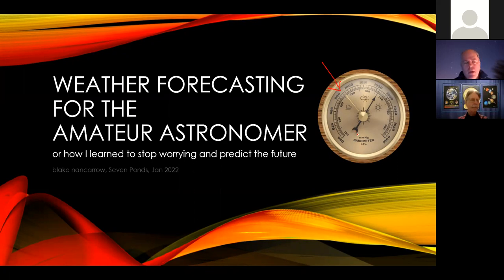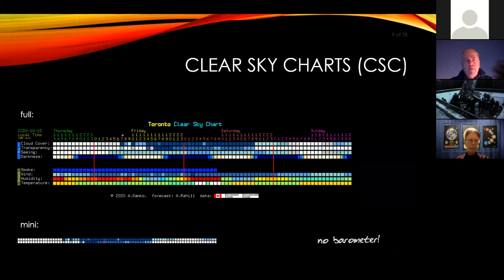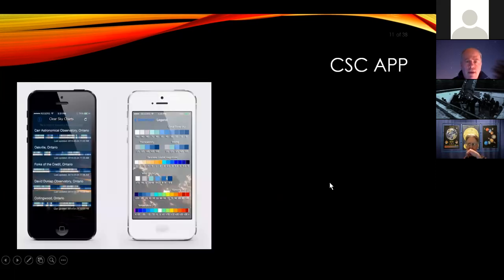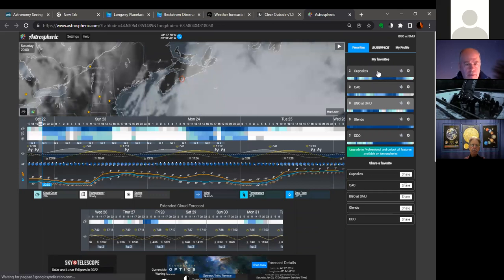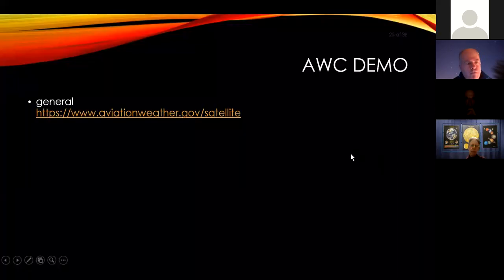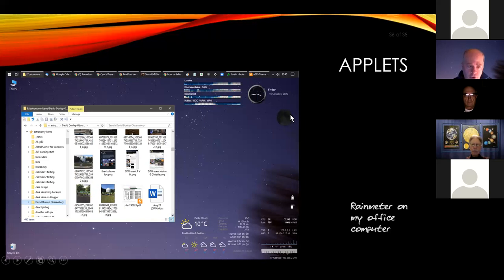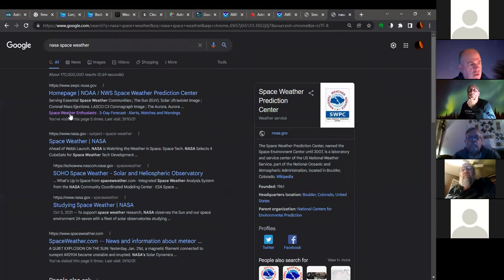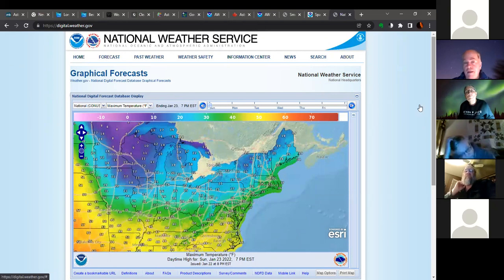RASC's Blake Nancarrow-"Weather Forecasting for the Amateur Astronomer"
If you love to practice your astronomy skills, you will also need to practice your weather predicting skills. Blake Nancarrow shows us how with various weather apps and weather related websites. Learn how to forecast weather for astronomy, not for civilians.

Blake Nancarrow is the Royal Astronomical Society of Canada (RASC)-Toronto Centre Volunteer Coordinator, Carr Astronomical Observatory Supervisor, David Dunlap Observatory Operator, and SkyNews contributor. Mr. Nancarrow has studied and measured binary stars, has been published in multiple journals, and recently launched the RASC double star observing certificate programme.